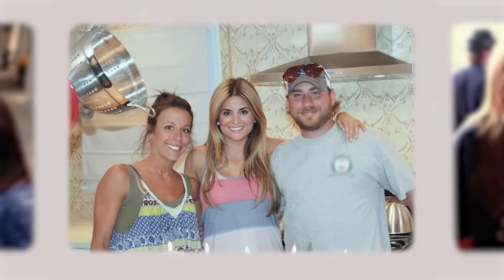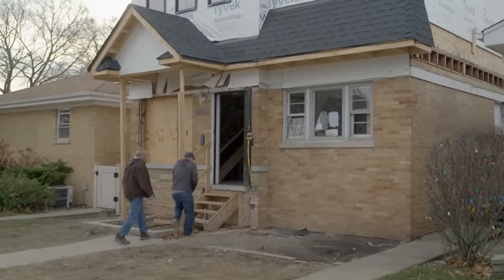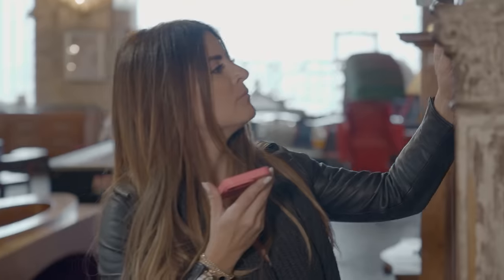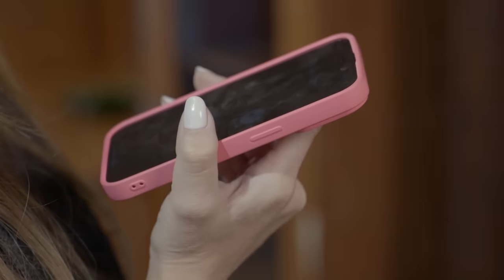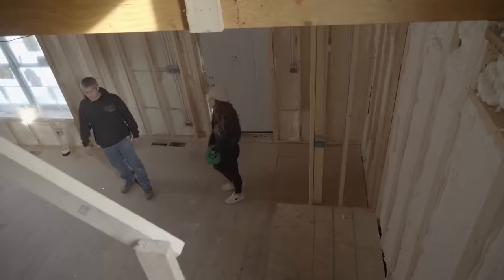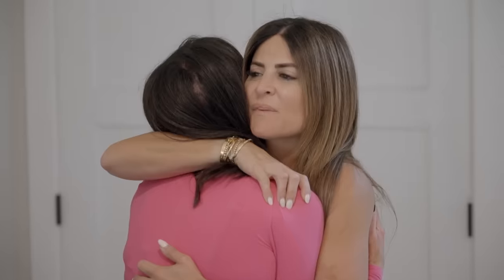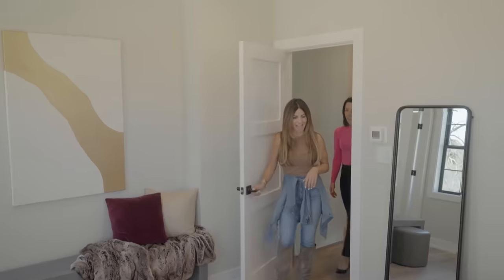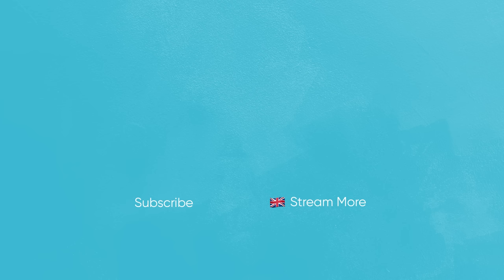Couple FIRES Contractor Halfway Through Their House Renovation | Windy City Rehab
Alison is helping her old friends Mike and Jennifer design their dream home. However, when issues keep piling up with their contractor, the couple takes a drastic decision.